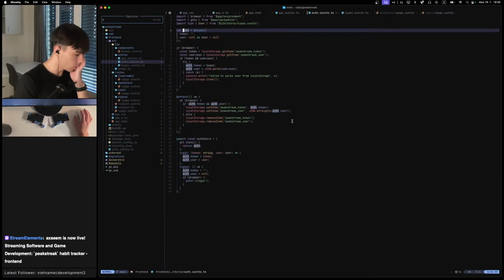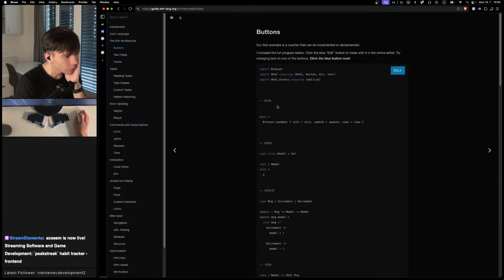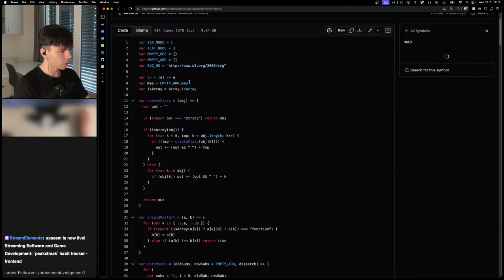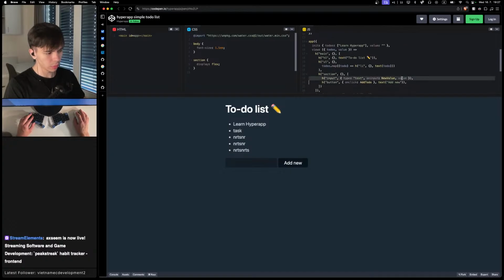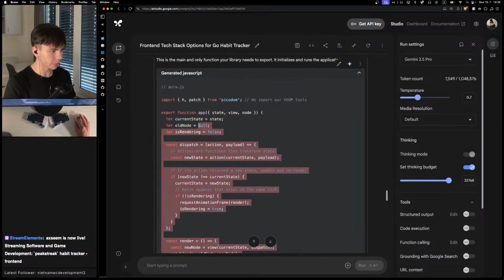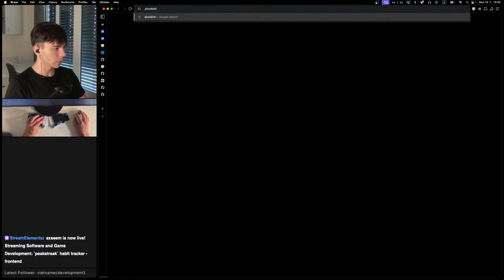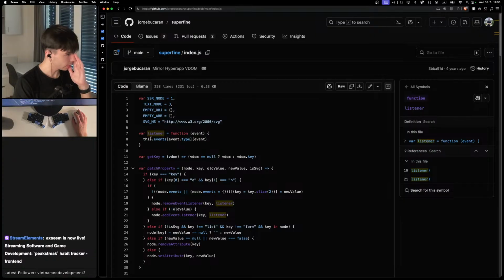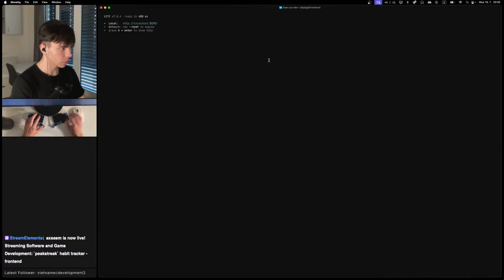`peakstreak` habit tracker - frontend